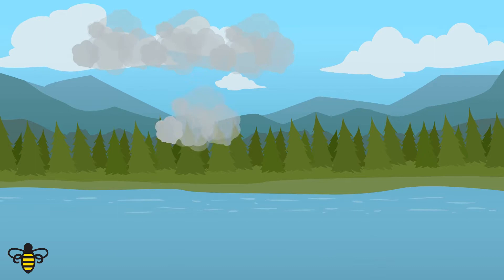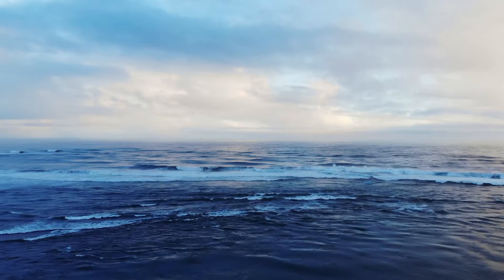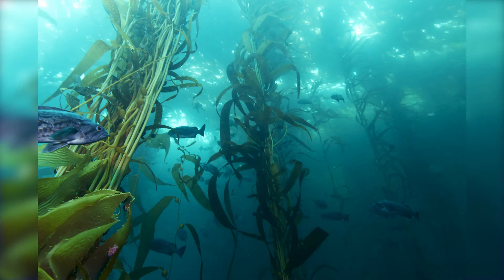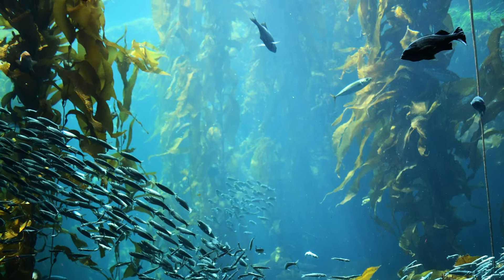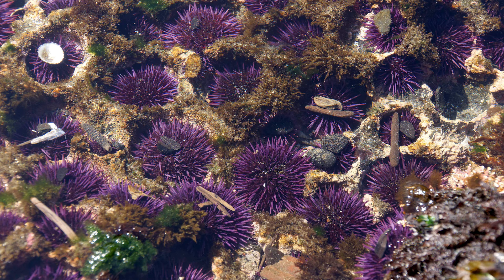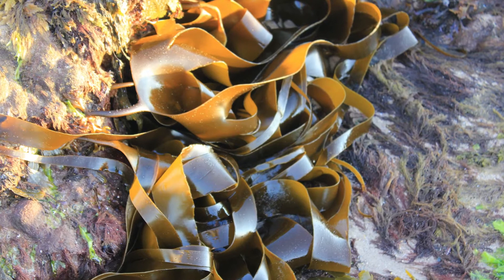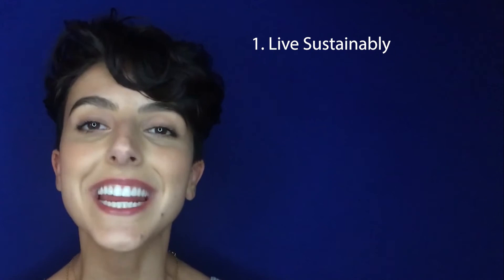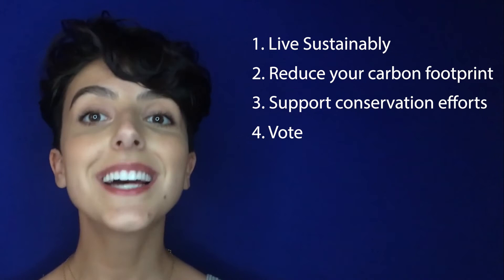What You Need to Know About Kelp Forest Collapse and Carbon Sequestration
In previous videos, we’ve talked about the important role our oceans play in carbon sequestration. Some of the incredible marine ecosystems that are invaluable in that carbon sequestration are the kelp forests that dominate coastal environments in temperate and subpolar latitudes around the globe.

Remember, carbon sequestration is the natural or artificial process by which carbon dioxide is removed from the atmosphere and held in solid or liquid form. While terrestrial forests are the most efficient natural carbon sequesters on our planet, absorbing a third of our anthropogenic emissions, our oceans are the largest carbon sequesters, also absorbing almost 30% of our emissions--that’s roughly 2 billion metric tons of carbon each year.

Kelp is a type of macroalgae that grows in dense groupings, much like a forest on land. It can reach well over a hundred feet long in ideal conditions. These underwater towers of kelp provide food and shelter for thousands of fish, invertebrates, and marine mammal species. Many fish species use kelp forests as nurseries for their young, while seabirds and marine mammals like sea lions, sea otters and even gray whales use them as shelter from predators and storms.

Recent research suggests that in addition to creating beautiful habitats, macroalgae such as kelp play a large role reducing the effects of global warming. Through photosynthesis, kelp convert carbon dioxide and sunlight into sugars that are used for energy. This translates into an incredibly fast growth rate -- up to two feet per day. Ultimately, large portions of this kelp biomass ends up exported out into the deep sea, where it is either consumed by other marine animals, or falls to the deep sea floor, allowing kelp to permanently remove carbon dioxide from the atmosphere.

A paper published in 2016 in Nature Geosciences estimated that roughly 200 million tons of carbon dioxide are being sequestered by macroalgae including kelp every year – that’s about as much as the annual emissions of the state of New York.

If that wasn’t enough to impress you, kelp forests also protect coastlines against the effect of storm surges and sea level rise, AND they clean water by absorbing excess nutrients, heavy metals, and radioactive ions.

Globally, kelp forests are now threatened by climate change, coastal development, pollution, fishing, and invasive species. In fact, kelp forests are disappearing four times faster than rain forests. Since the 1960s, the kelp forests of Eastern Australia and Tasmania have declined by 90% or more, while satellite imagery from this year shows that the area covered by kelp forests off the coast of Northern California has dropped by more than 95 percent, and has been replaced by sea urchin barrens that are nearly devoid of life.

In western Australia, increases in ocean temperatures, accentuated by an extreme spike in 2011, have killed vast beds of an important native kelp.

In southern Norway, ocean temperatures have exceeded the threshold for sugar kelp, which has died en masse since the late 1990s and largely been replaced by thick mats of turf algae, which stifles kelp recovery.

In western Europe, the warming Atlantic Ocean poses a serious threat to coastal beds, and researchers have predicted local extinction as early as the first half of the 21st century in parts of France, Denmark, and southern England.

The loss of these kelp forests is directly impacting all of the animals that once depended on them for survival. And we humans are losing the benefits of carbon sequestration, coastal protection, and even food production as species that we depend upon for food no longer have the protection of kelp forests for breeding grounds.

Scientists and conservation projects around the world are working to restore kelp forests by cultivating kelps in labs to reseed coastal areas, developing commercial sea urchin removal operations, and breeding and reintroducing sea stars, the natural predators of the voracious sea urchins that have decimated forests. But to keep remaining kelp forests healthy, and provide the proper conditions for continued growth,  it's vital that countries around the world take action against climate change to prevent further warming of our oceans. Creating no-fishing zones and cutting back on the chemicals used in farming can also help protect kelp forests and the animals who live in them.

How can you get involved?
By living your most sustainable life and reducing your personal carbon footprint. By supporting local conservation efforts. And by voting for leaders who have pledged to fight climate change and protect our planet, to ensure a sustainable future for all life.